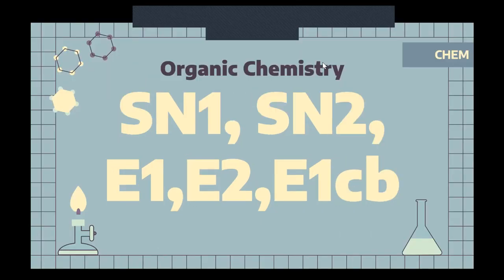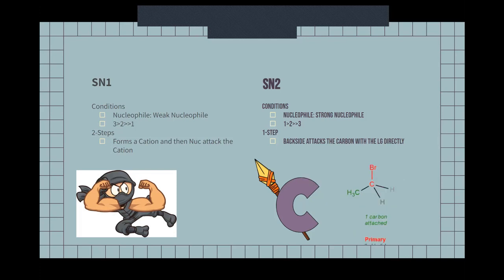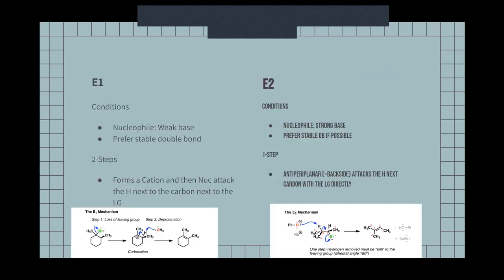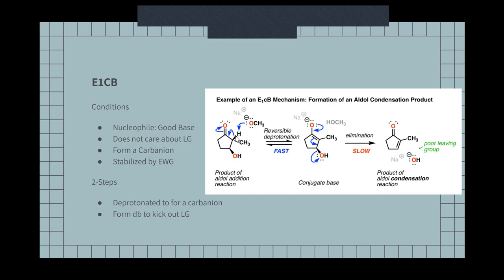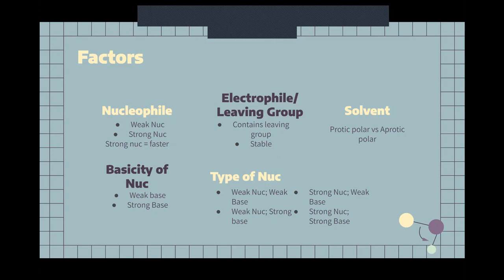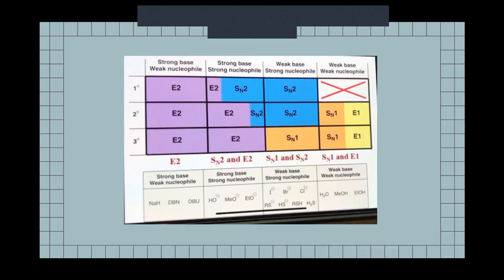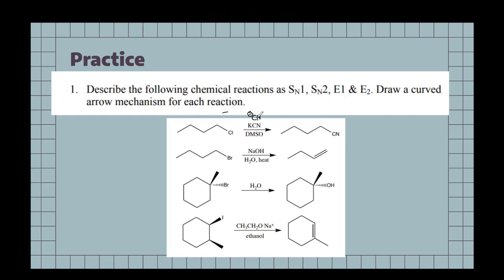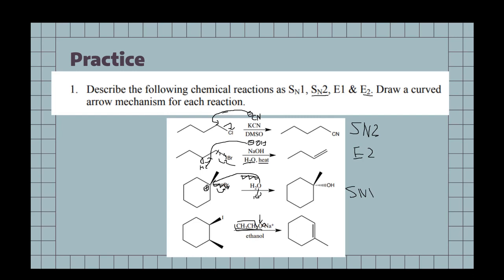SN1 SN2 E1 E2 E1CB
All You Need to Know about SN1 SN2 E1 E2 E1CB